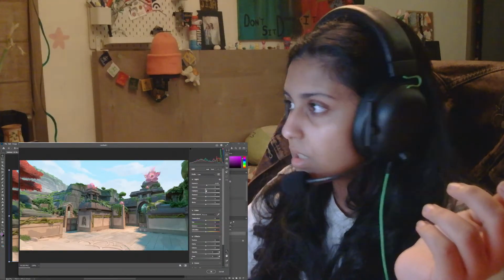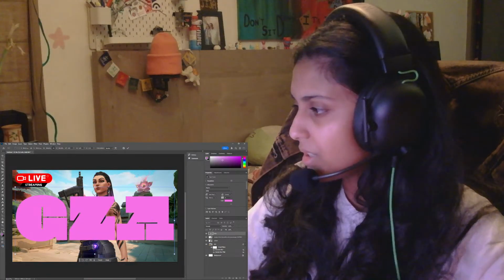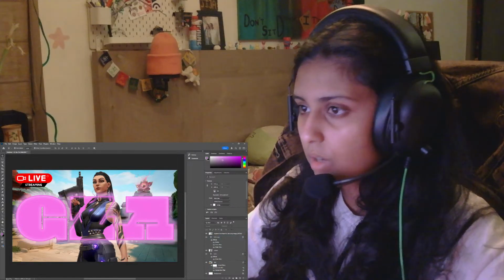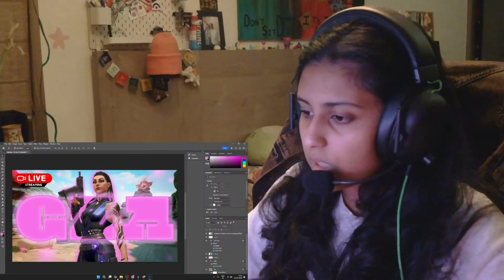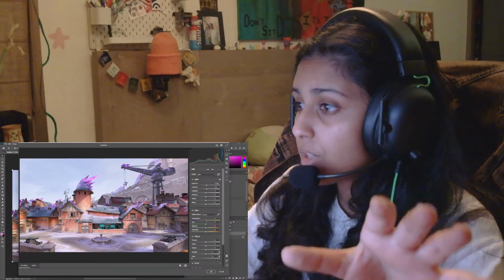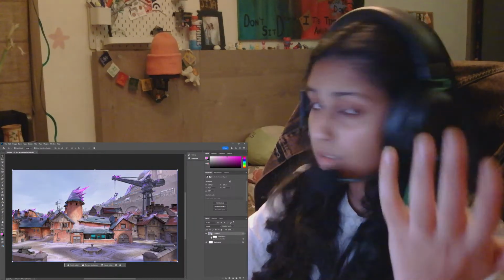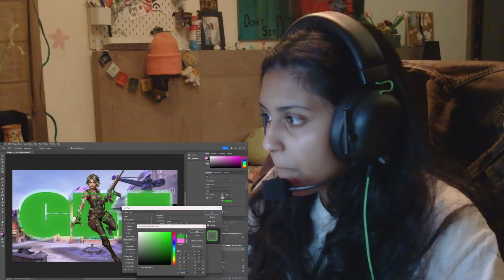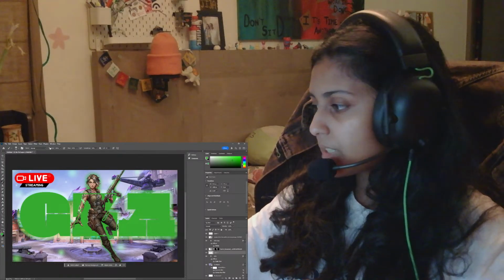LIVE • IRL STREAM wrking and grinding | itsGza !roadto250 | Stream #73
Hello, today we are just spending time playing and working so feel free to join in and chat  :)

The commands you can try out-
• !rank - to know my rank
• !sad - for when bura ho mere saath ( unfairness)
• !aura / !auraplus - GOATED clutches
• !whiff / !whiffed - ( most use hoga) for whiffs
• !sus / !bussin - for when it’s sus
• !insta - for my Instagram
• !bruh- like it sounds
• !points - to know your points
• !67- legit how it sounds lol
• !specs- For my PC specs :)

– itsGZA